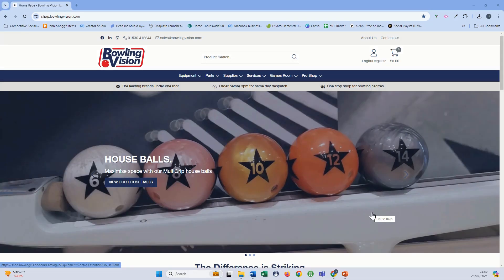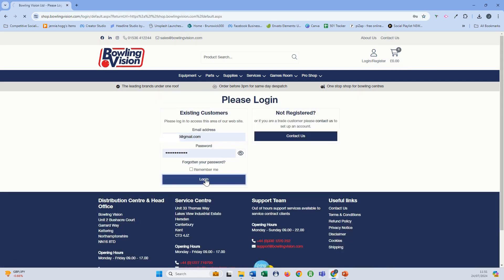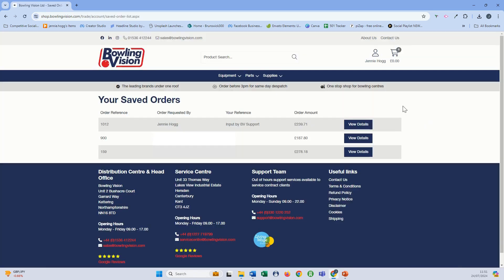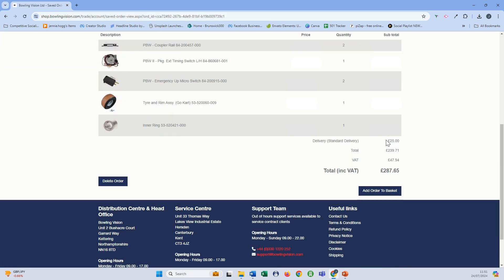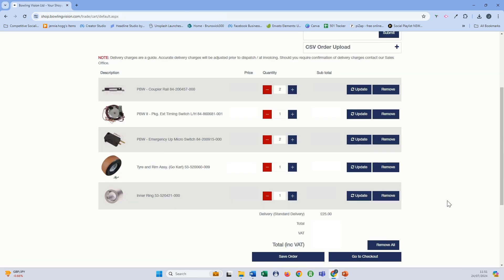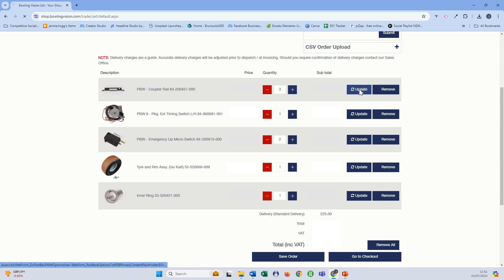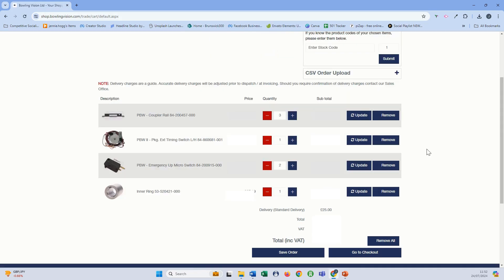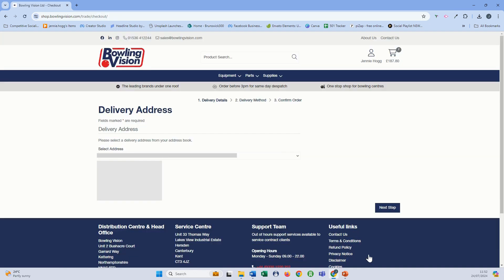Webshop Guide - Saved Orders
Customers with service contracts or businesses where orders require approval the SAVED ORDERS function is excellent.

Once the order has been added to the basket and saved it can be accessed from the My Account drop down list.

This video guides you through how to access saved orders, make changes and checkout.

Note: pricing is concealed in our videos but will be visible when you log in.